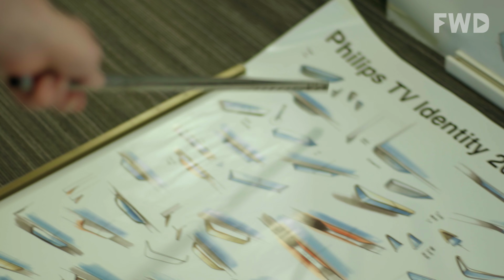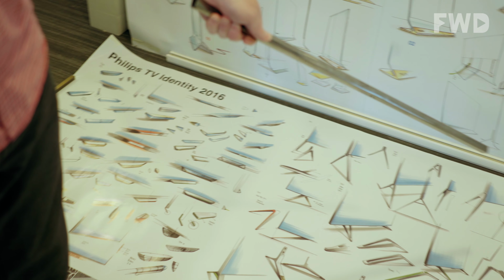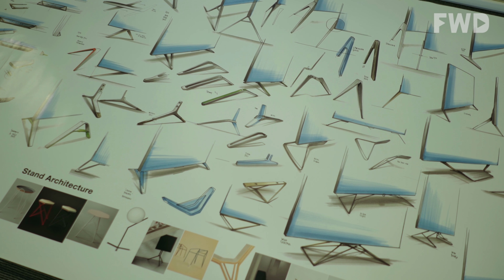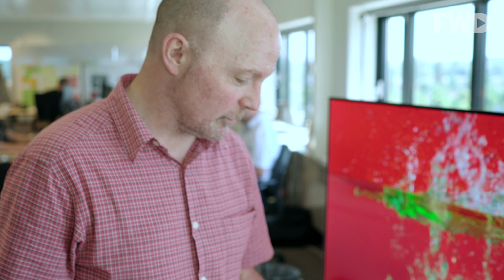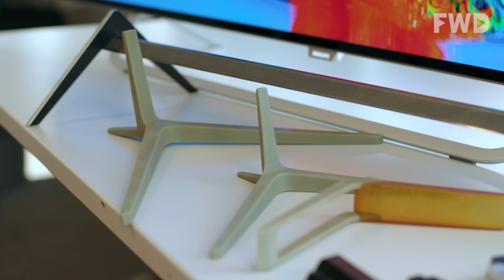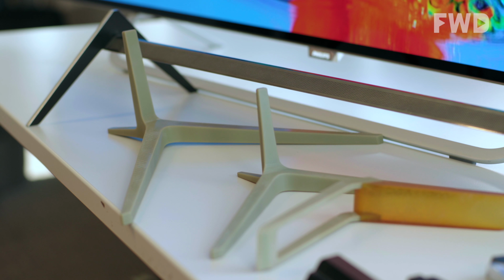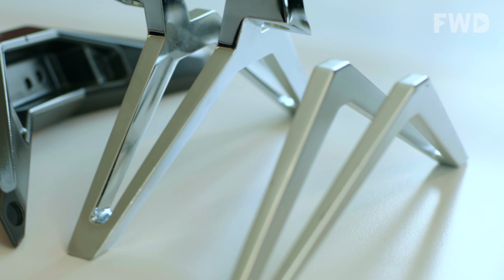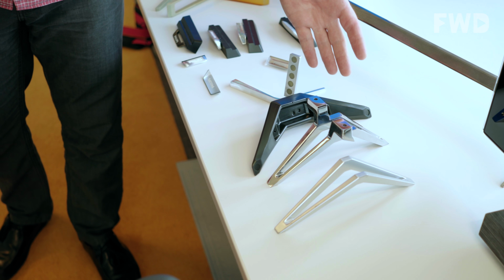Hoe Design je een TV? Interview met de TV Designer van Philips.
Hoe design je een TV? In deze video interviewen de TV designer van Philips, Rod White. Hij vertelt ons hoe het designproces van een tv in zijn werk gaat. Van de eerste schetsen, via prototypes tot het uiteindelijke product.

Deze video is mede mogelijk gemaakt door Philips Televisies.

BLIJF OP DE HOOGTE!

OVER HIFI.NL
HiFi.nl is met circa 400.000 bezoeken per maand en 1.6 miljoen unieke bezoekers op jaarbasis het grootste hifi platform in Nederland en België.  Aan de hand van unieke content brengen wij hifi liefhebbers op de hoogte van al het moois dat de A/V anno nu biedt; Speakers, hoofdtelefoons, versterkers en meer.